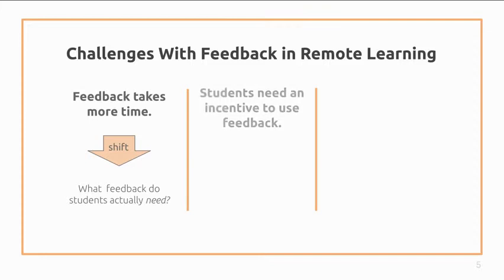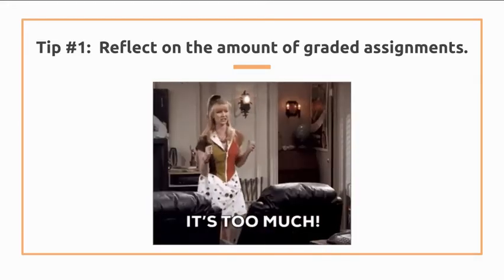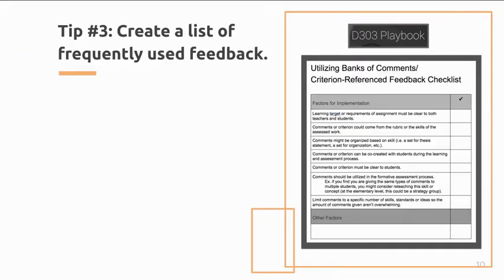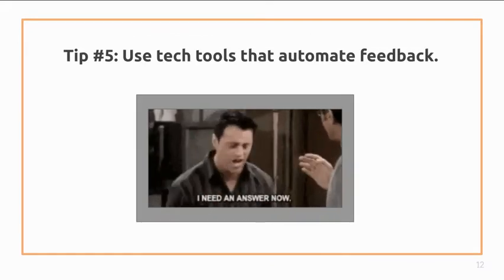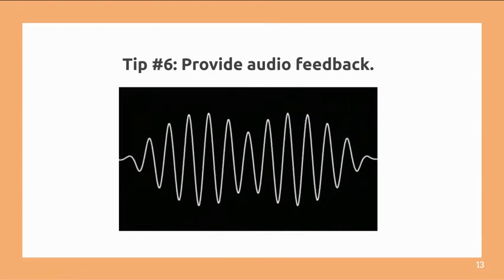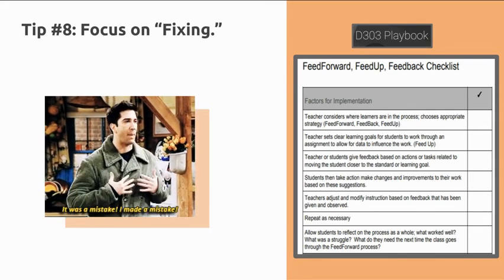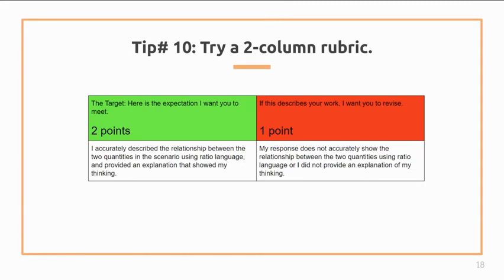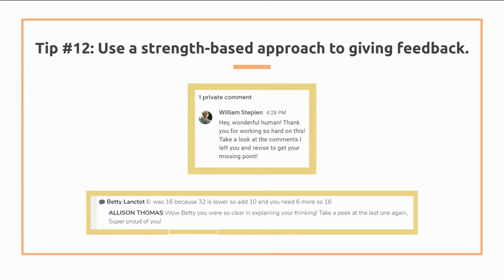NEA Video - Feedback